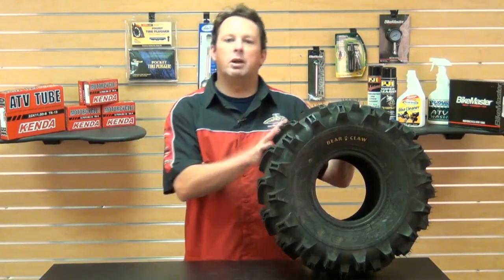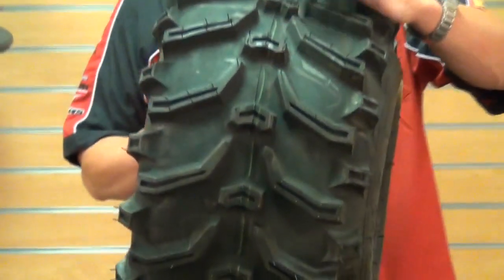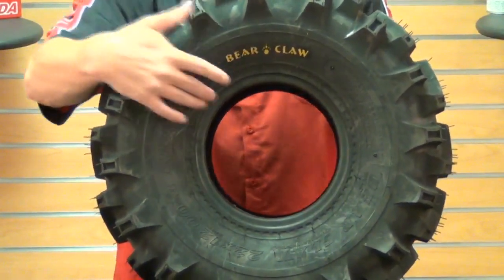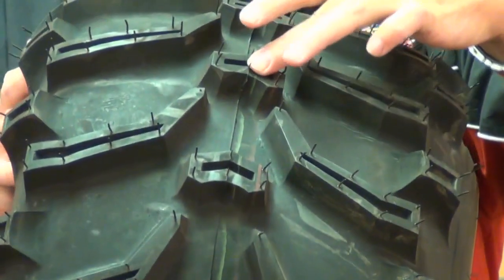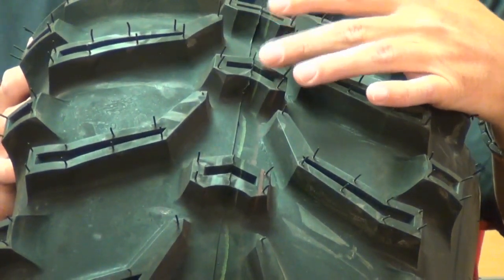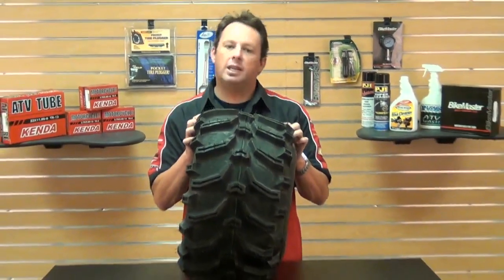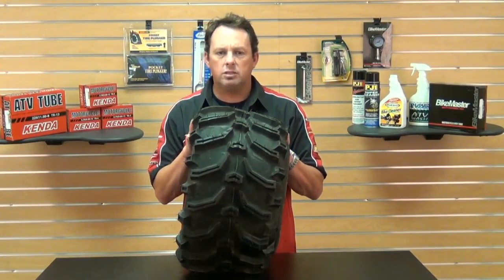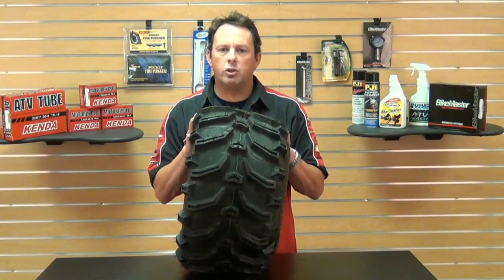Kenda K299 Bearclaw Aggressive Mud/Snow ATV/UTV Tire...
View this video featuring the Kenda K299 Bearclaw Aggressive Mud/Snow Tire product and shop other similar products on chaparral-racing.com. - Products featured in the video: 1 Kenda K299 Bearclaw Aggressive Mud/Snow Tire 2 22 x 12 x 8 Kenda K299 Bearclaw Aggressive Mud/Snow ATV Tire - Set Of 2 3 26 x 11 - 12 Kenda Bearclaw HTR Front/Rear ATV Tire - Set Of 2